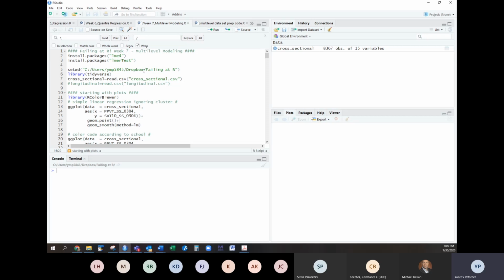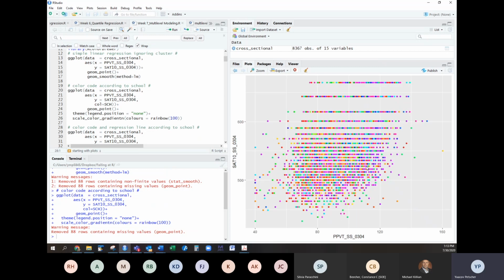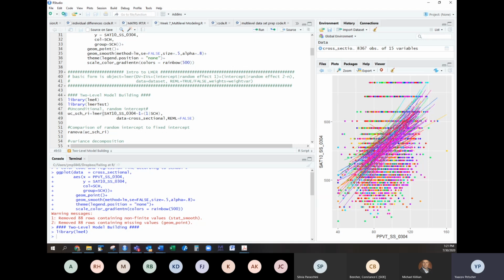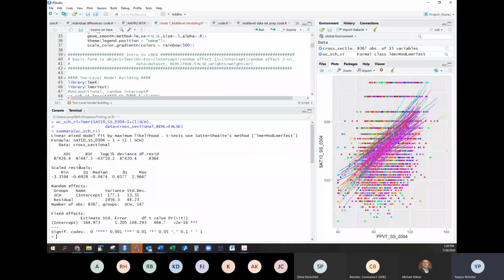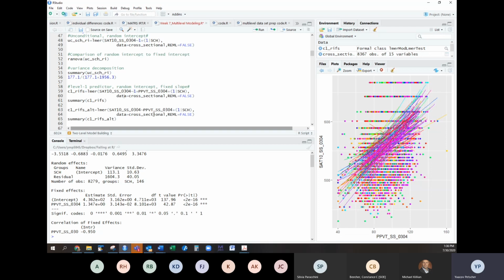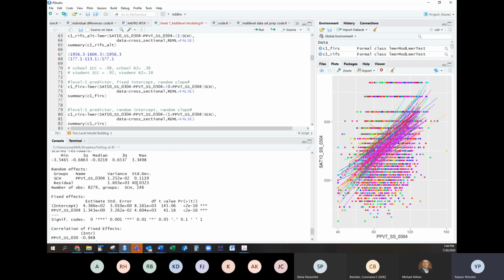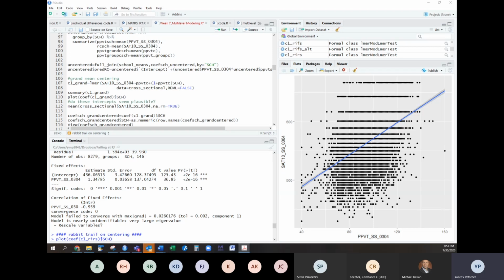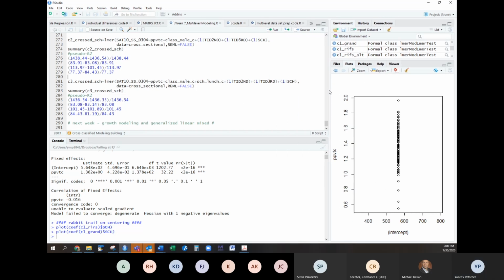Failing at R - Week 7, July 30, 2020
An introduction to lmer for multilevel modeling. We covered unconditional and conditional two-level models (kind of) with random/fixed intercept/slopes and the beginnings of centering.